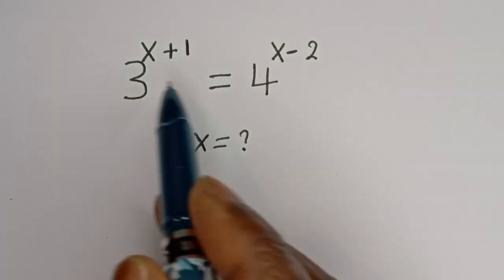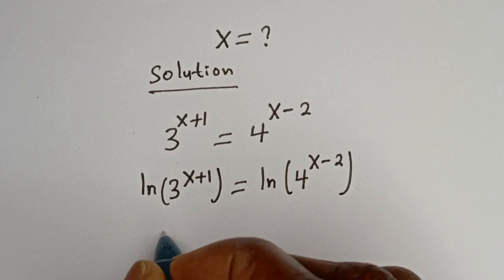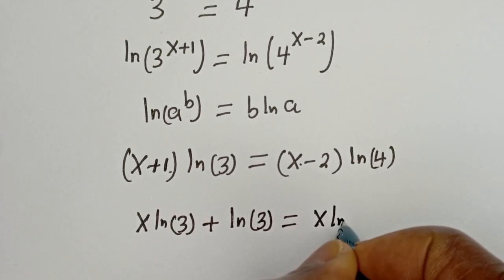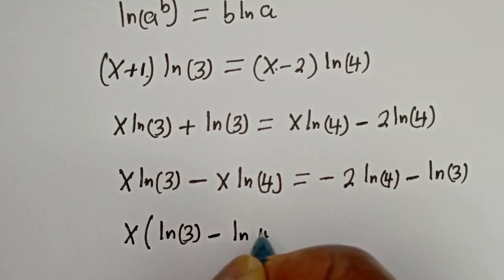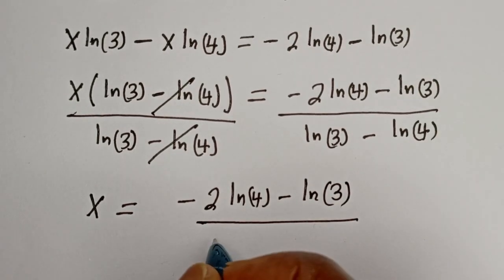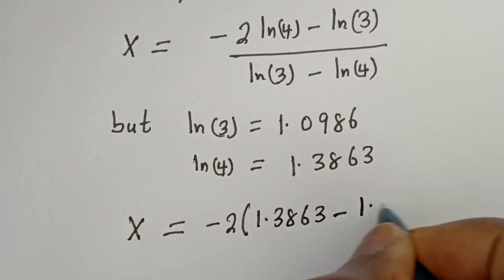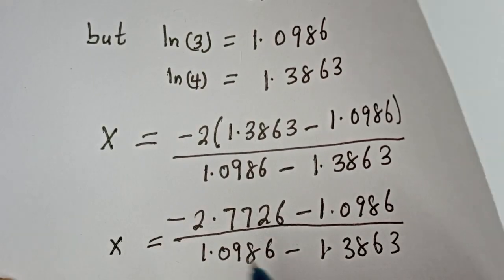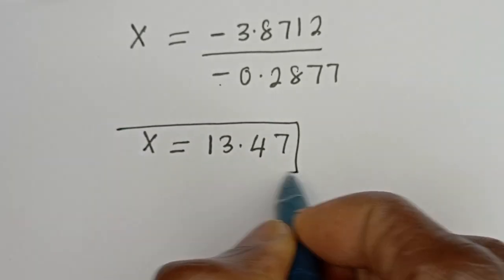Solving Exponential Equations With Different Base 3^x+1=4^x-2 | Step-by-Step Guide...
"Explore the intriguing challenge of solving the exponential equation 3^x+1=4^x−2. This problem tests your ability to manipulate exponential expressions and apply logarithmic techniques to find the precise value of "X". Through step-by-step reasoning, unlock the solution to this captivating mathematical puzzle."